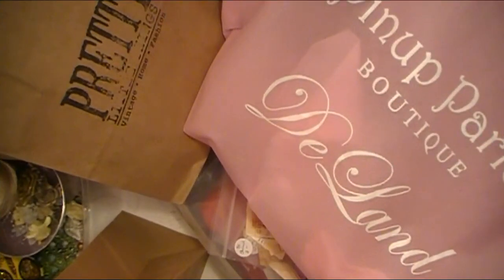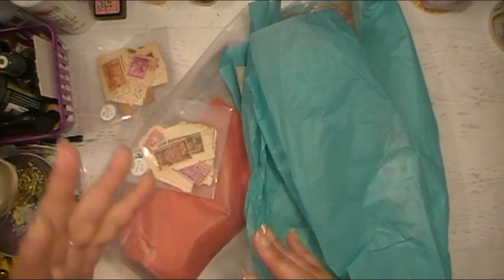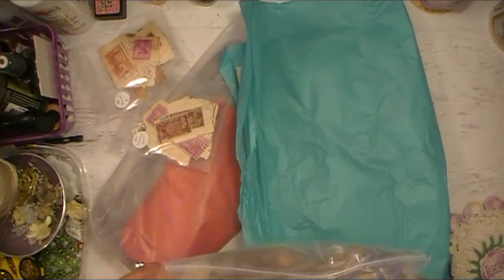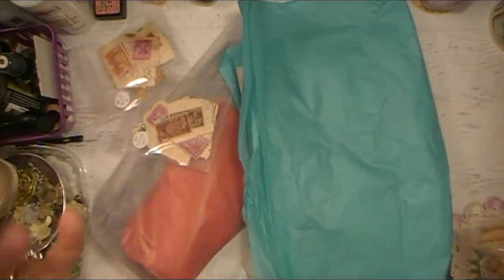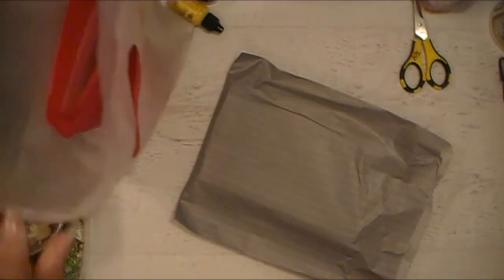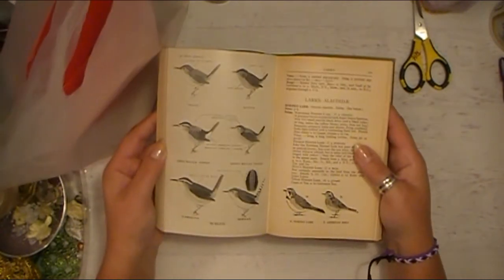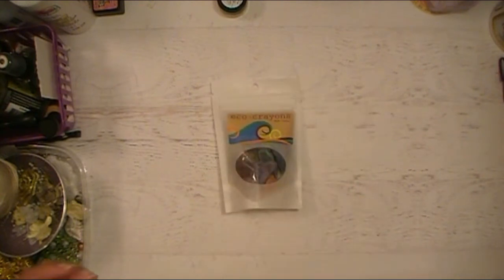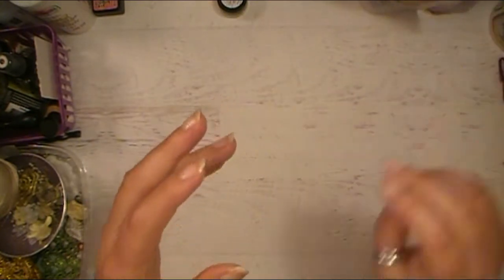Vintage Items Haul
Hi friends! In this video I'm sharing with you some treasures I found while doing some shopping in downtown DeLand, FL. Its always fun for me when I go hunting for some treasures that I can use in my home and in my crafting projects. I'll for sure share a video on how I'm using the metal angel wings in a mixed media project.

I want to say a huge welcome to all of my new subscribers, which I refer to as my crafty friends here on YouTube. I'm so glad that you'll be joining me on my crafty journey. I appreciate all of you very much and for leaving me such sweet and kind comments. I am truly blessed with the best crafty friends : )

Have a wonderful day and I'll see you in my next video : )